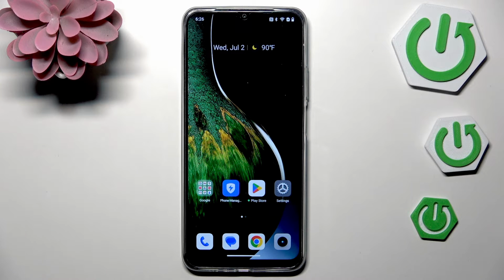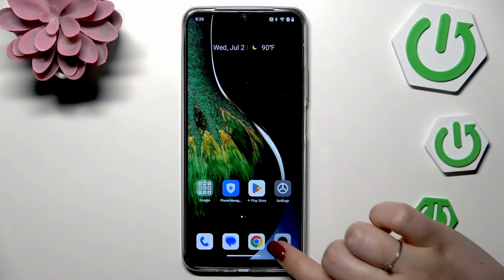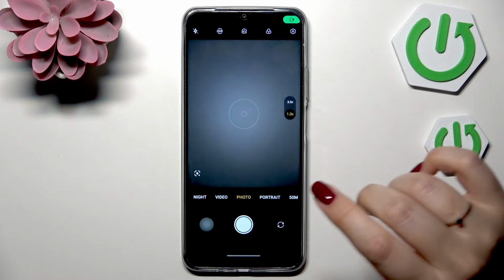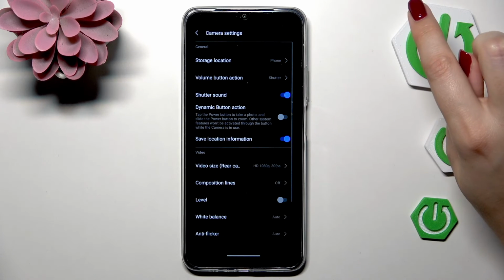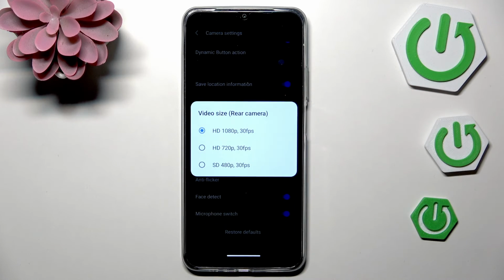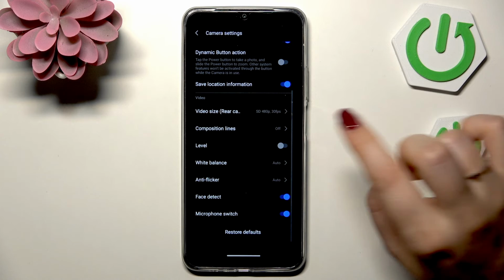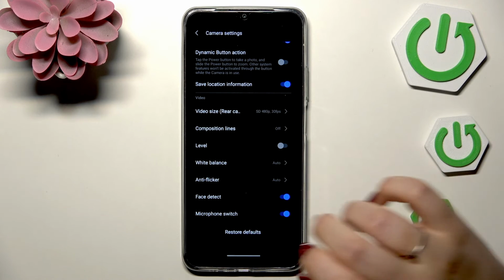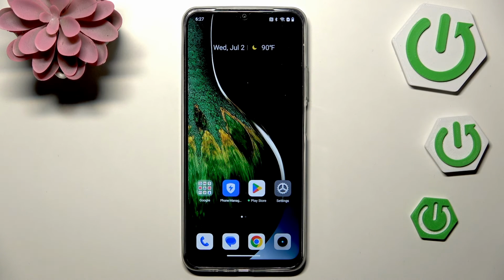REALME 13 – How to Change Video Resolution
If you want to adjust the video quality on your REALME 13, this video will show you how to change the video resolution step by step. Learn how to switch between different video sizes, such as 1080p, 720p, and SD, directly from the camera settings. Whether you want higher quality videos or need to save storage space, you’ll see exactly where to find the video resolution options and how to select the best one for your needs. This guide is perfect for anyone looking to get the most out of their REALME 13 camera and record videos in the resolution that suits them best.

How to change video resolution on REALME 13?
How to set 1080p or 720p video quality on REALME 13?
Where are the video size settings in REALME 13 camera?

0:00 Introduction
0:06 Open Camera App on REALME 13
0:13 Switch to Video Mode
0:17 Access Camera Settings
0:25 Select Video Size Option
0:30 Choose Desired Video Resolution
0:47 Confirm Video Resolution Change
0:51 Outro